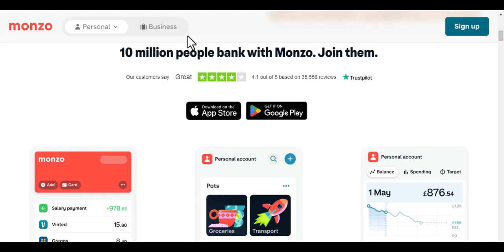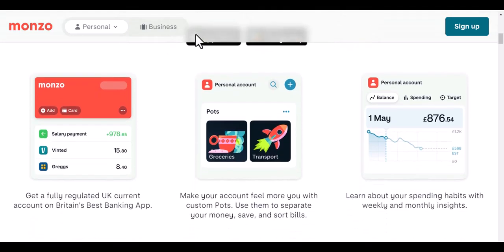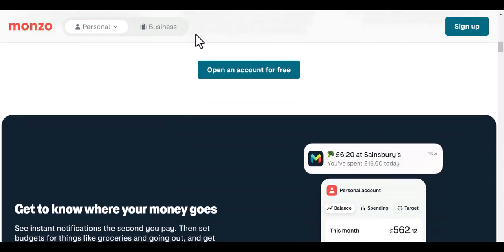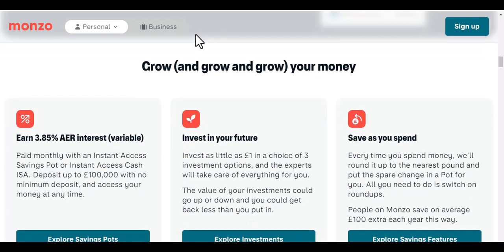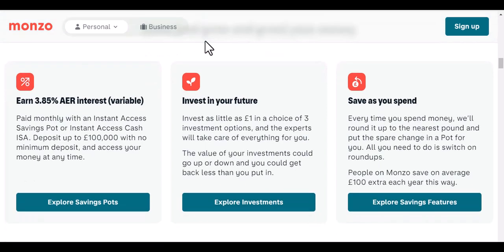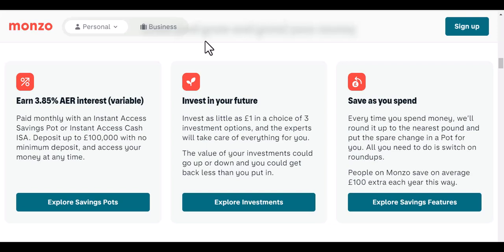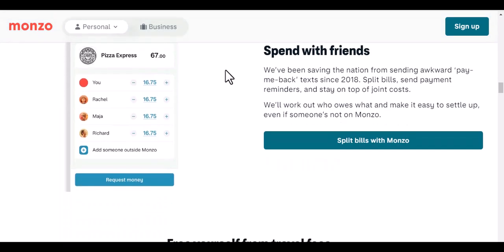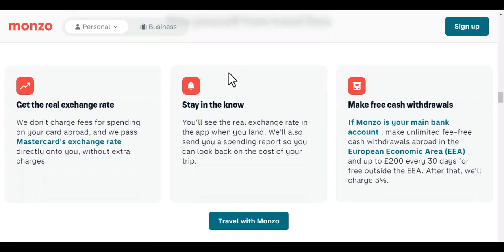How do I credit my Monzo account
In this video we talk about How do I credit my Monzo account